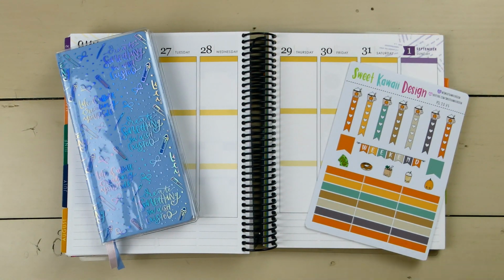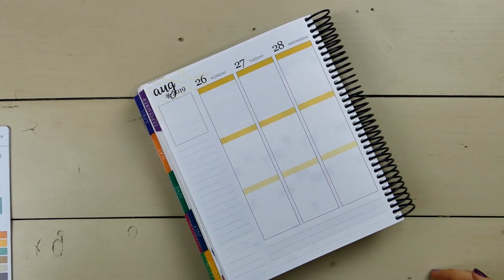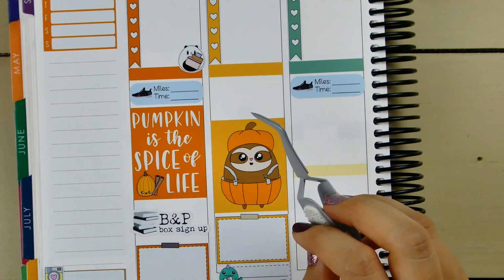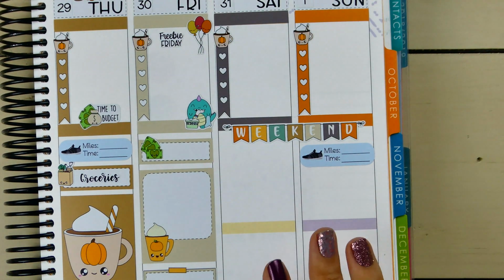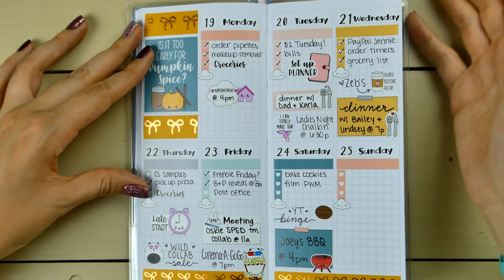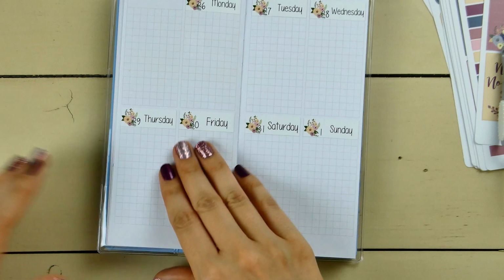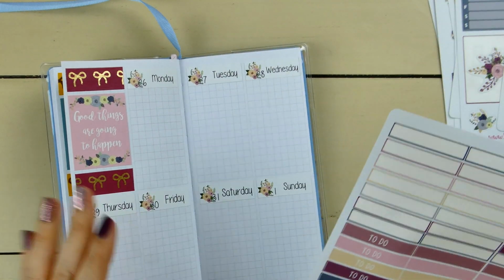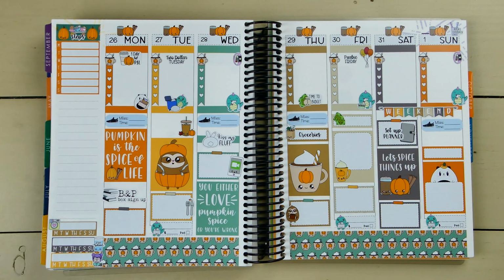Plan With Me: PSL 2.0 (ft. Sweet Kawaii Design)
Hey guys! This week’s Plan With Me is the PSL 2.0 kit from Sweet Kawaii Design! + BONUS PrintPression Weeks PWM. I apologize for the amount of speed through and voice over, I just ran out of time this week editing. Please let me know if you like this video by giving it a “thumbs up” and commenting below. I post regularly every Saturday or Sunday and then there is usually a bonus video sprinkled in throughout the week!